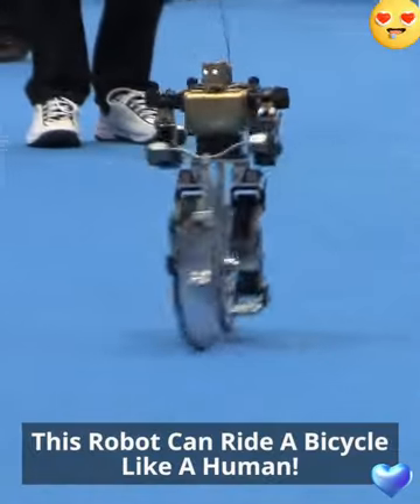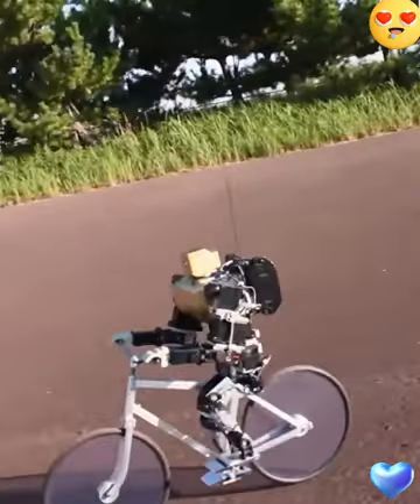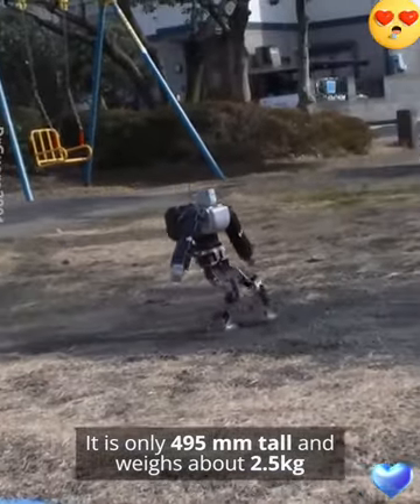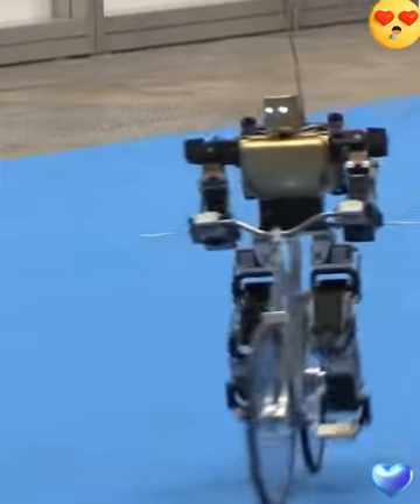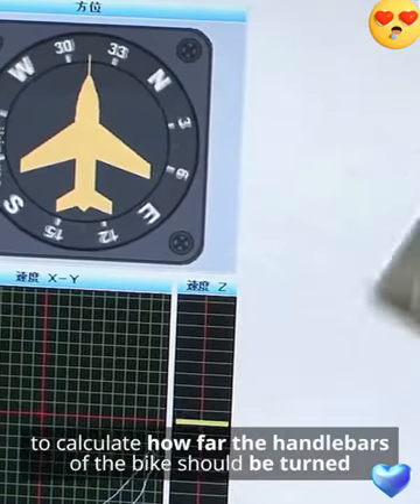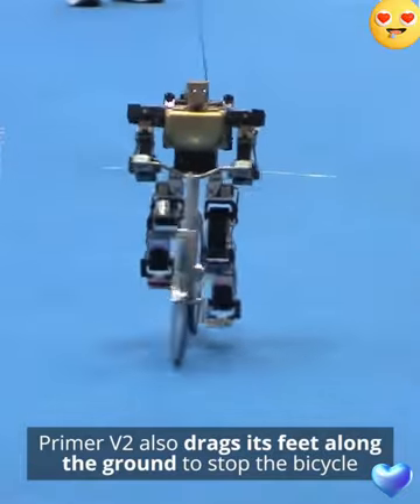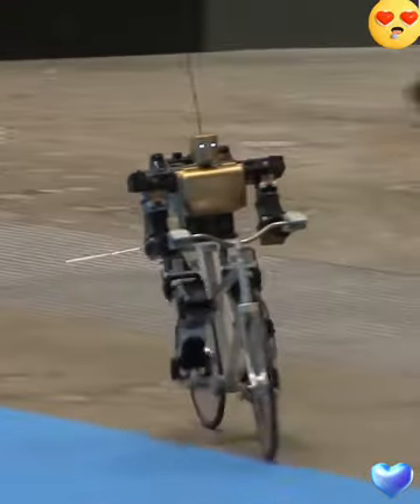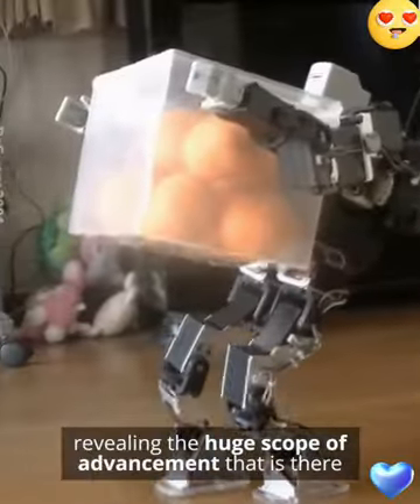✨️💥💫"His balance is marvelous"🌟🌟 robot technology 💫 @TDL1984 💖💖✨️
🤖 Watch in amazement as this incredible robot effortlessly conquers the art of riding a bicycle! 🚴‍♂️ Witness the perfect blend of technology and balance as our mechanical marvel smoothly pedals its way through the streets. Prepare to be captivated by the future of robotics in this mind-boggling cycling display!